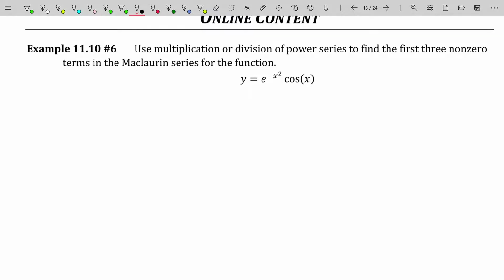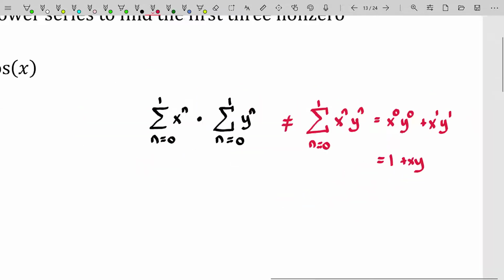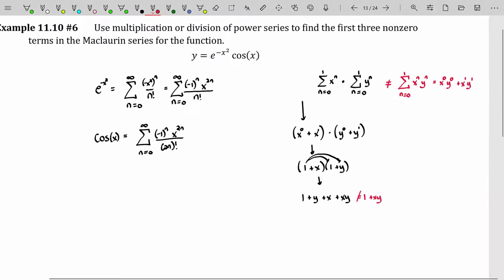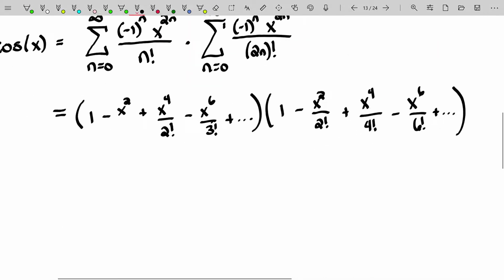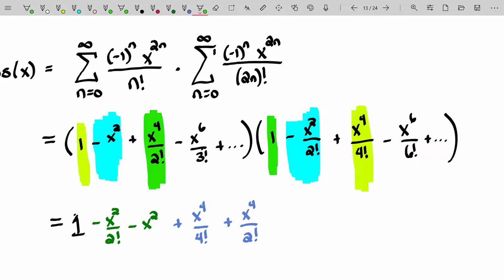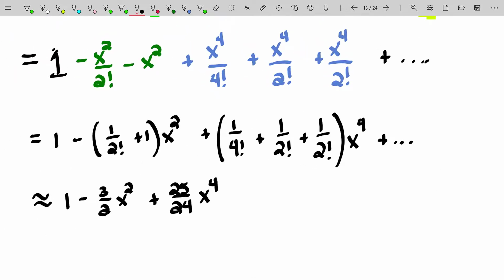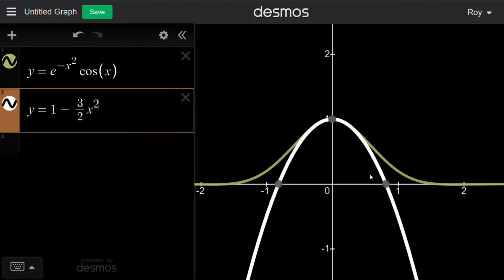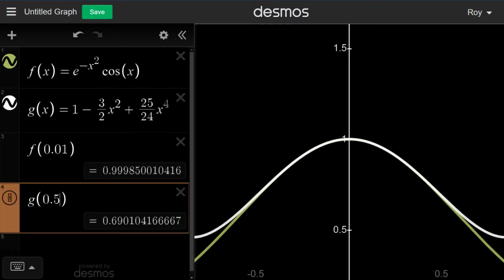Sequences and Series - Taylor and Maclaurin Series - Example: Computing the Product of Taylor Series